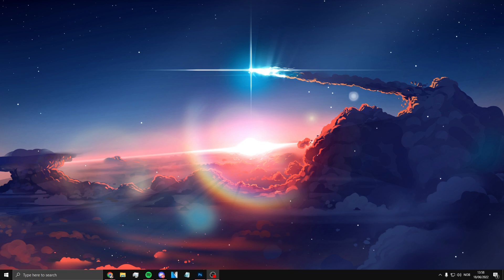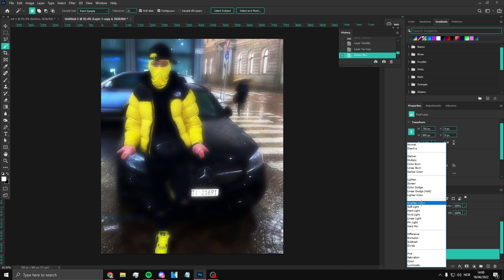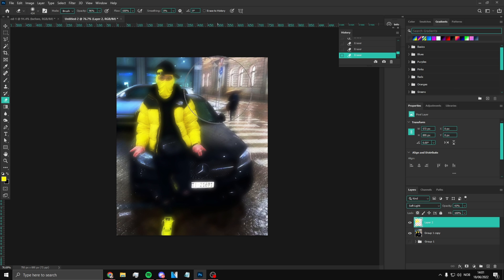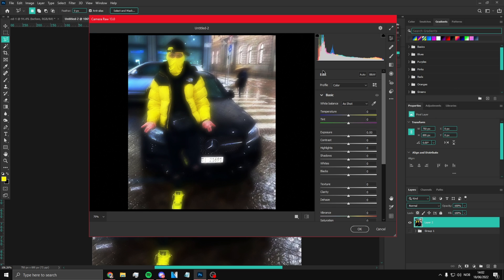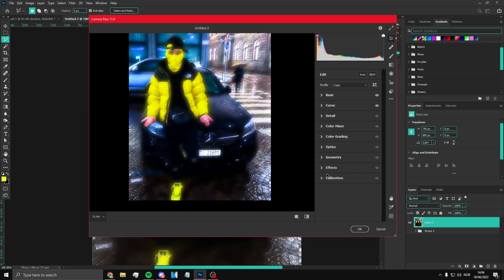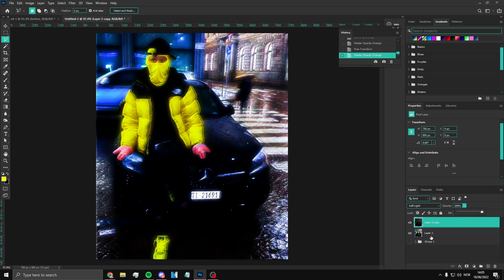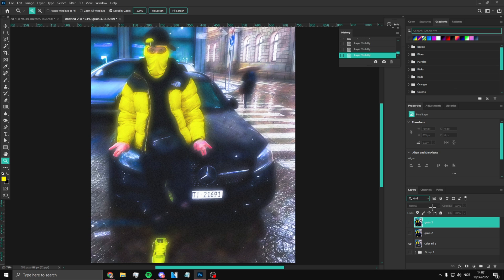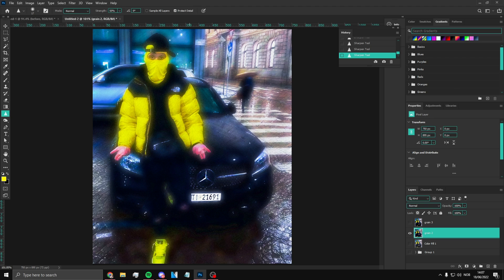How To Make Your Instagram Photos LOOK BETTER In Photoshop!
🔥100 LIKES?!🔥

Yuzo#0001